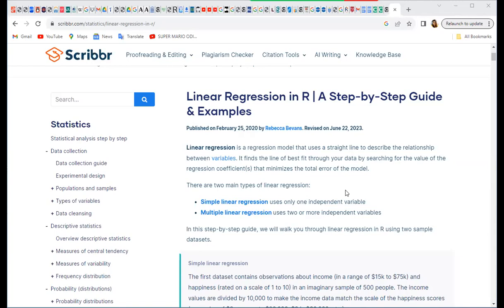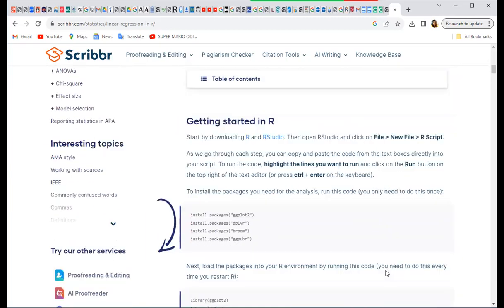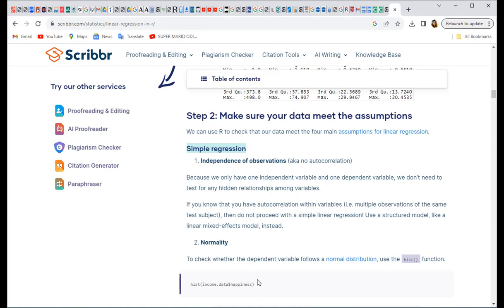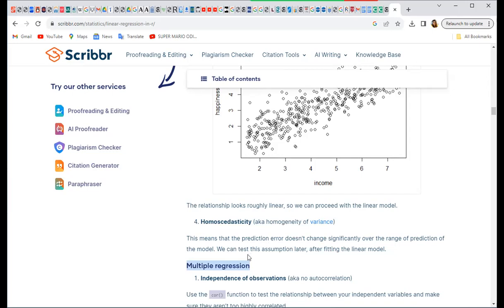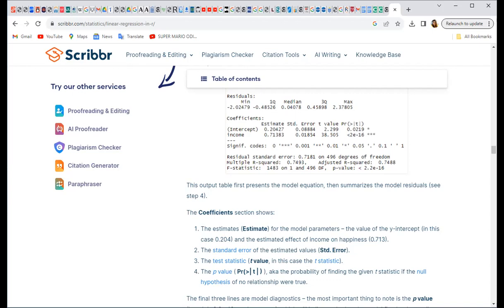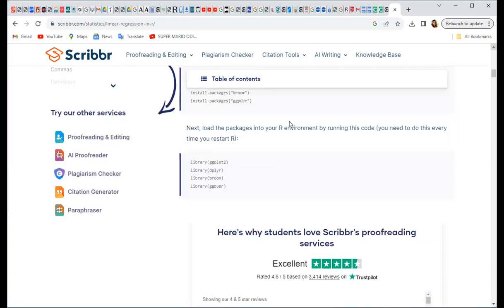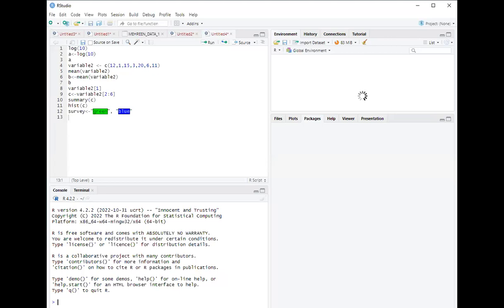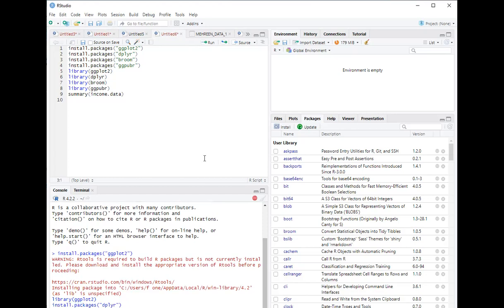simple linear regression with assumptions diagnostics via Rstudio